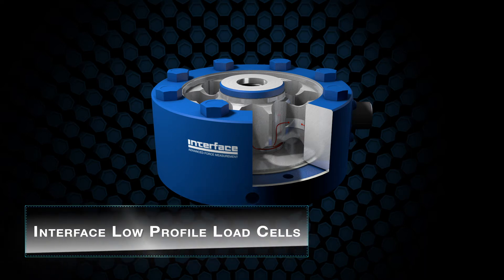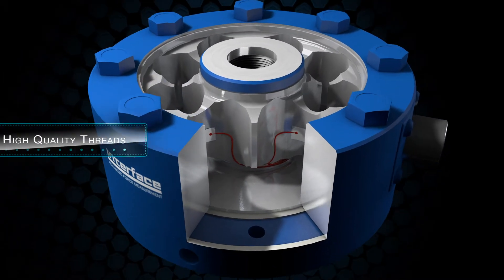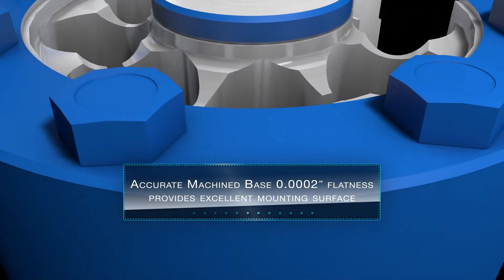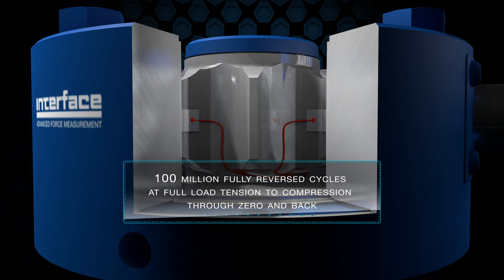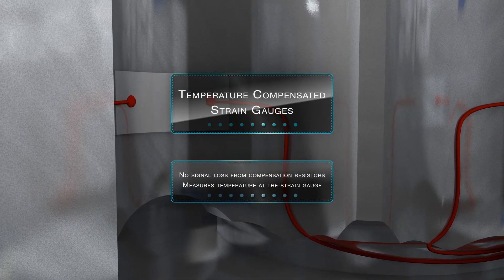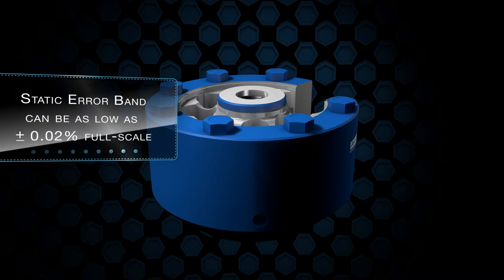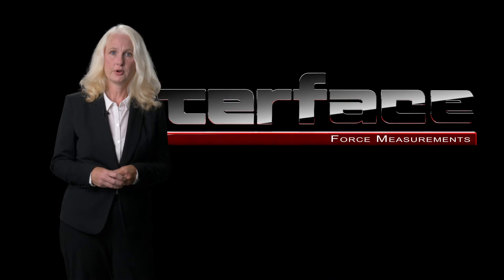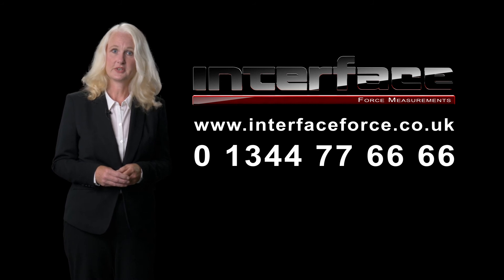3D animation of a low profile multi axis load cell for Interface Force Measurements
A 3d animation of Interface Force Measurement's low profile multi axis load cell